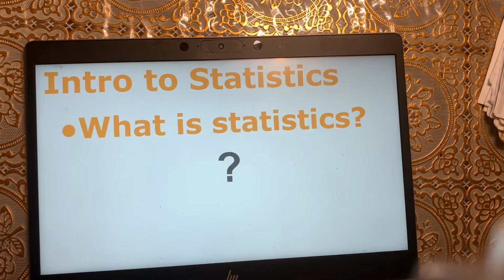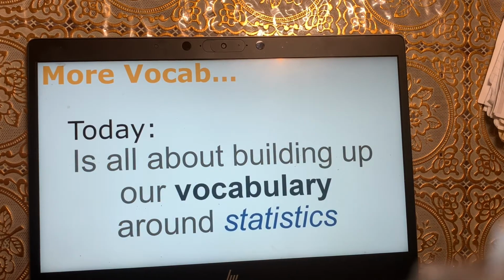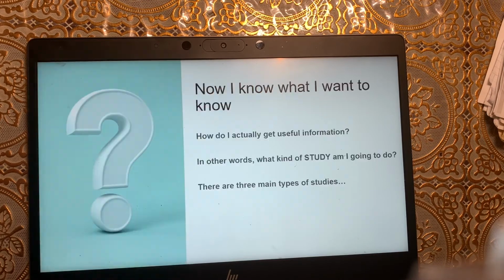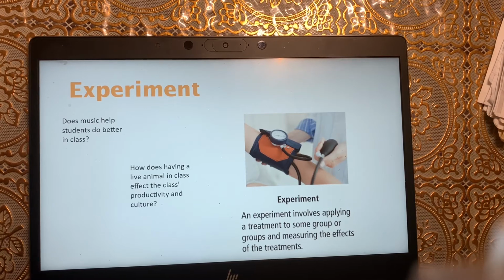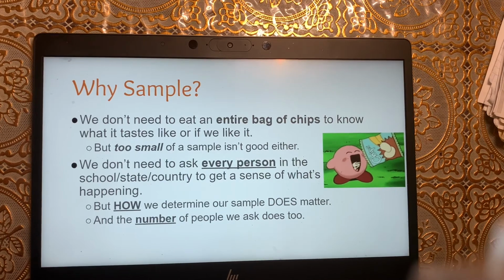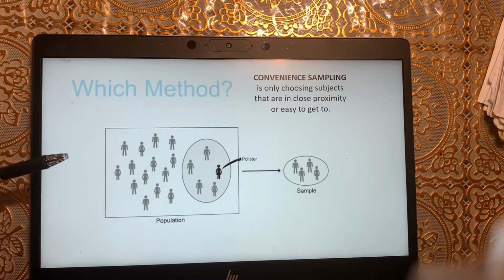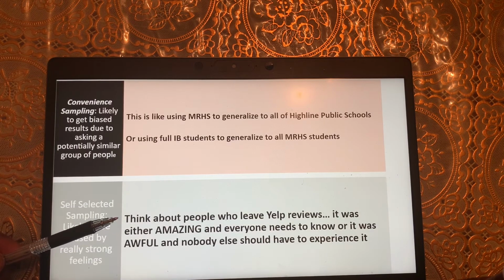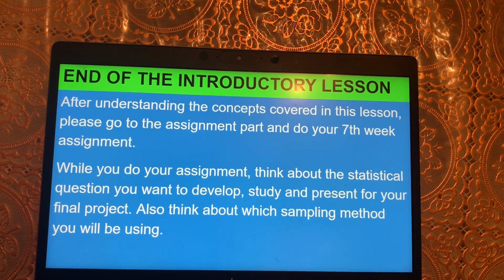Intro to Statistics